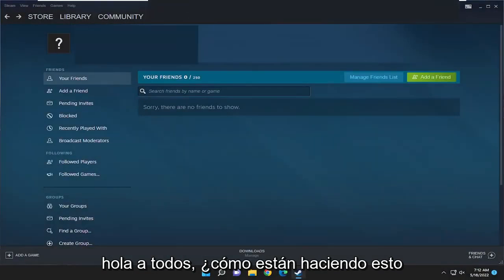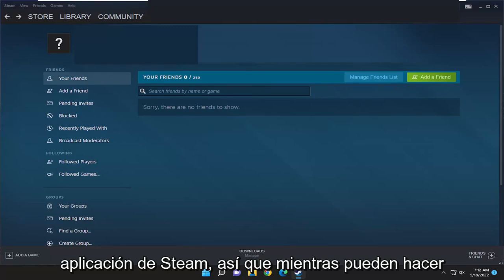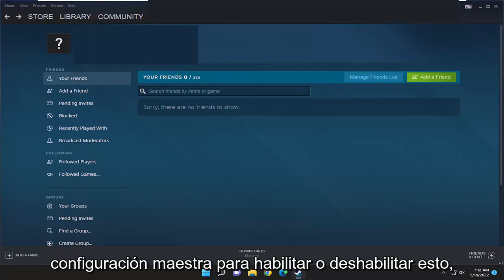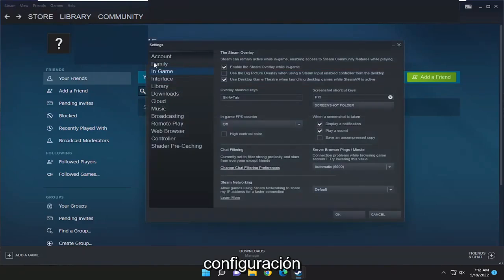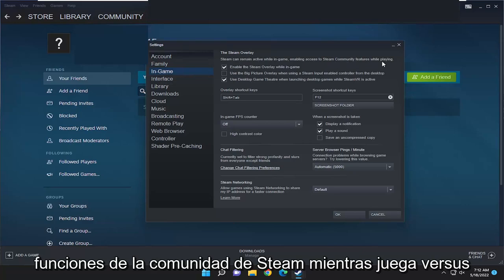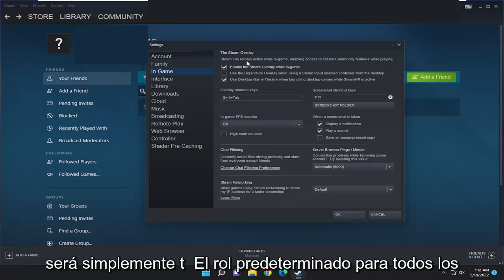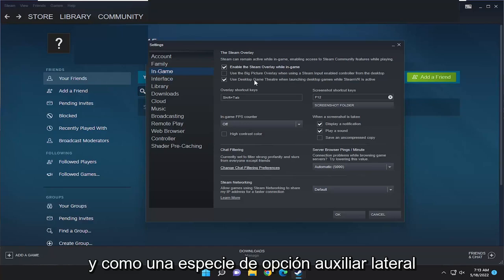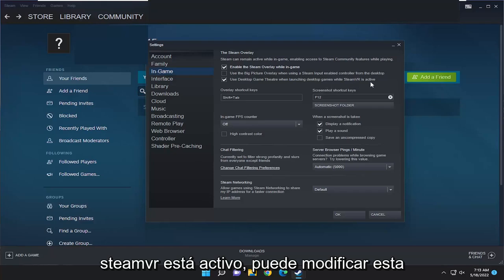Cómo activar o desactivar OVERLAY Steam [Tutorial]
Cómo habilitar y deshabilitar la superposición de Steam (todos los juegos) Steam [Tutorial]

Steam Overlay permite a los usuarios usar la función Steam desde el propio juego sin abrir el iniciador. Sin embargo, esto ha sido una bendición disfrazada para algunos jugadores. Es por eso que vamos a ver cómo habilitar o deshabilitar Steam Overlay en una PC con Windows para que pueda cambiar la configuración si su juego comienza a bloquearse o congelarse debido a la función.

Problemas abordados en este tutorial:
habilitar deshabilitar superposición de vapor
deshabilitar superposición de vapor
no se puede habilitar la superposición de vapor
¿debería deshabilitar la superposición de vapor?
¿Cómo habilito la superposición de vapor?
cómo deshabilitar la superposición de vapor para un juego específico
cómo deshabilitar la superposición de vapor para un juego
cómo desactivar la superposición de vapor para un juego
deshabilitar la notificación de superposición de vapor
cómo desactivar el vapor superpuesto de discordia

Steam Overlay es una función muy interesante de Steam que ayuda a los jugadores a usar las funciones de Steam directamente desde un juego sin siquiera iniciar la aplicación Steam. Esta superposición puede ser muy útil, ya que para acceder a ella, simplemente presione Shift + Tab mientras juega un juego de Steam. Pero a veces esta función puede bloquear el juego o provocar problemas similares en el juego. Siga nuestro tutorial para habilitar o deshabilitar fácilmente esta función.